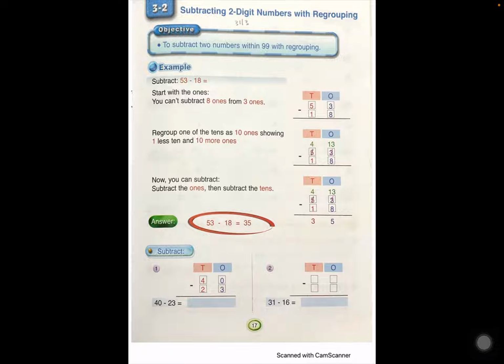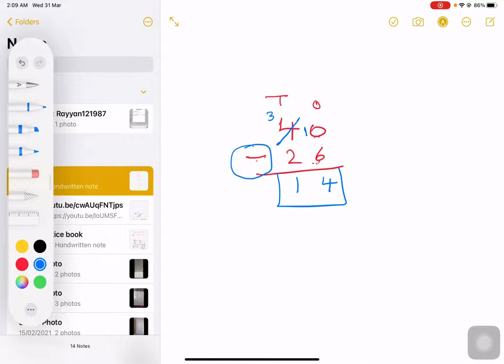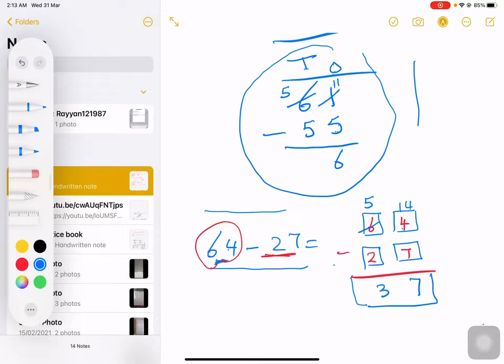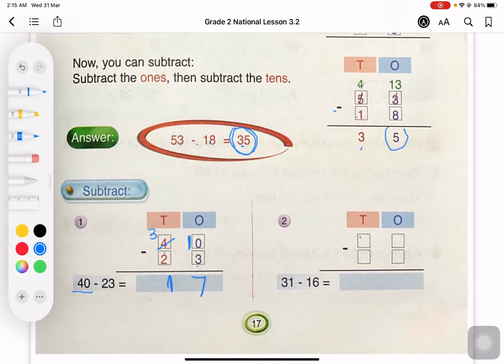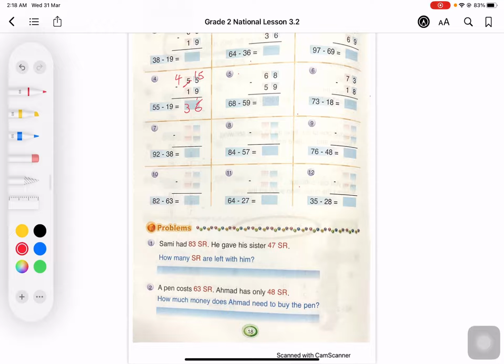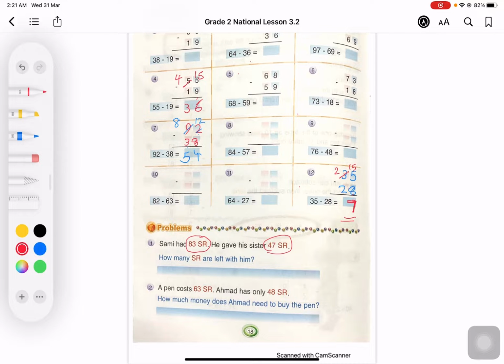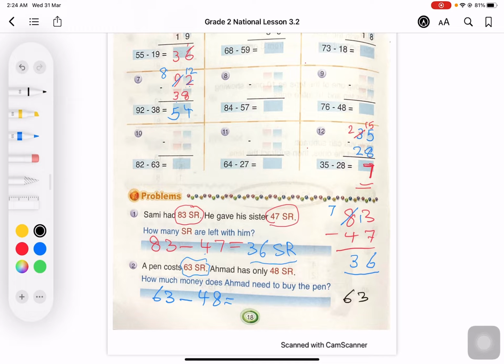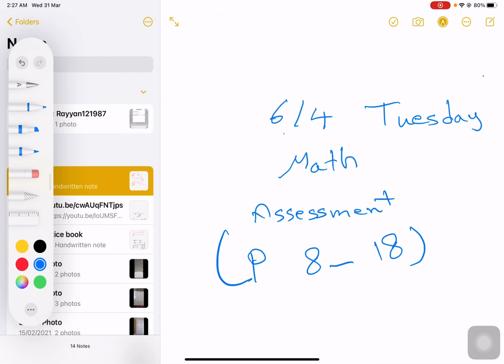Grade 2 National - Lesson 3.3: Subtracting 3-Digit Numbers With Regrouping.